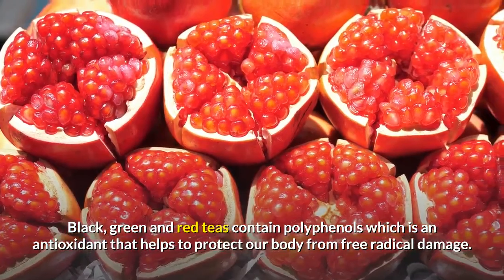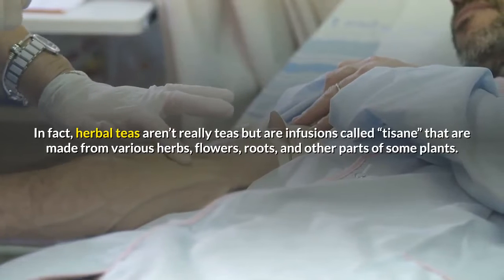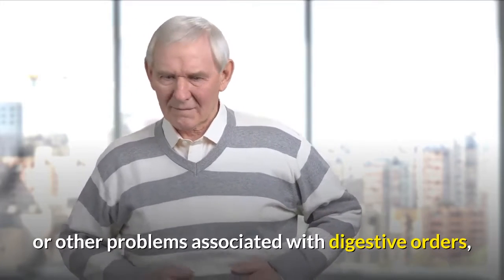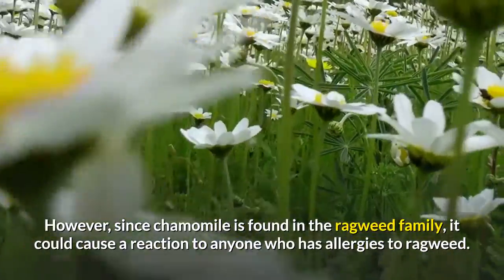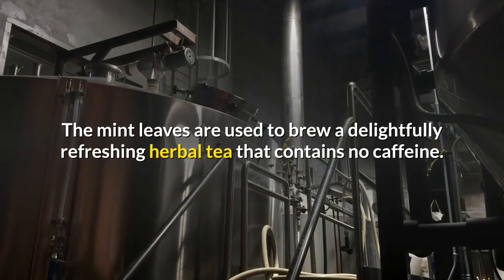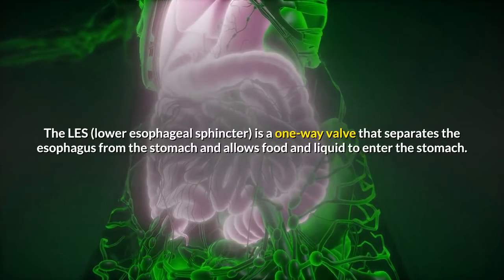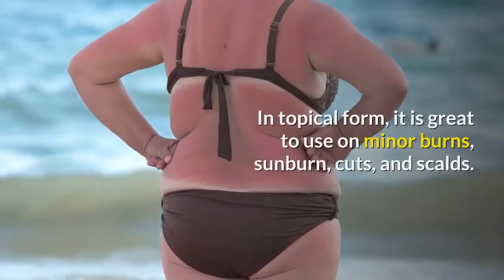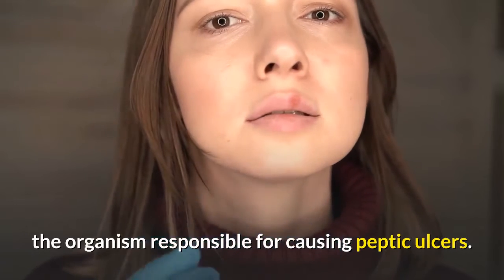how to make herbal tea health benefits for family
how to make herbal tea health benefits for family. Tea has been used for thousands of years to soothe and ease a variety of health problems. In fact, tea is the most consumed beverage in the world, aside from water. Herbal teas have also proven to be a good choice for those searching for a natural heartburn herbal remedy.

Black, green and red teas contain polyphenols which is an antioxidant that helps to protect our body from free radical damage. The polyphenols found in tea have been shown to provide anti-cancer properties through numerous studies. Additionally, these same studies have suggested that drinking several cups of tea each day may also reduce the risk of gastric and esophageal cancers.

But not all teas are created equal. The leaves from black, green and red teas come from a warm-weather evergreen tree known as Camellia sinensis. However, what we consider “herbal teas” do not come from this tree at all. In fact, herbal teas aren’t really teas but are infusions called “tisane” that are made from various herbs, flowers, roots, and other parts of some plants. Tisane does not contain as much polyphenols as true tea does, although they can be very beneficial in other ways.

When looking at how to get rid of heartburn, you may find some “herbal teas” are more advantageous in regards to easing heartburn symptoms, acid reflux and other gastrointestinal disorders, than others. Unfortunately, some teas may aggravate these conditions rather than relieve them, so choose your herbal tea remedy wisely.

So, if you are looking for a way to relieve heartburn symptoms or other problems associated with digestive orders, such as GERD, here are a few herbal teas you may want to consider trying:

Chamomile Tea

This is a very popular herbal tea used to treat a variety of health concerns such as indigestion, heartburn, anxiety, PMS, sleep disturbances and easing anxiety. It also helps to relieve the inflamed or irritated mucus membranes of the digestive tract (good for acid reflux sufferers) and helps to promote normal digestion. Used topically, it can also promote the healing of minor skin irritations and scrapes. However, since chamomile is found in the ragweed family, it could cause a reaction to anyone who has allergies to ragweed.

Marshmallow Tea

No, not the big fluffy things you roast over the fire. In this case, it is the root that is used in herbal medicinal products. When taken internally, such as in a tea, marshmallow is known to ease bladder infections, and coat and soothe the gastrointestinal tract, sore throats, ease respiratory problems and promote healing of the urinary tract. It can also be purchased as a topical formula for use on burns, scrapes and inflammatory skin disorders.

Peppermint Tea

The mint leaves are used to brew a delightfully refreshing herbal tea that contains no caffeine. However, there are conflicting reports on whether to use peppermint in any form when suffering from heartburn and/or acid reflux.

In some cases, it is said to ease stomach and digestive problems. The oil within the peppermint helps to stimulate the flow of bile to the stomach and relieve gas pains, calm heartburn, and settle an upset stomach and nausea. On the other hand, studies have also indicated that drinking peppermint, spearmint or other strongly spiced teas actually causes the LES to relax even more, resulting in additional acid reflux. The LES (lower esophageal sphincter) is a one-way valve that separates the esophagus from the stomach and allows food and liquid to enter the stomach. When this sphincter doesn’t close properly or is relaxed enough, food, liquid and acid can reflux back up into the esophagus causing heartburn. Since the reports are conflicting on how effective peppermint tea may be in aiding heartburn relief, you may just wish to try it for yourself and see which group you fall into.

Although this is not a tea, I’ve included it in this article as Aloe Vera can be taken in liquid form. The liquid is made from the gel found within the Aloe Vera leaves and works to help soothe the digestive system plus protect against ulcers. In topical form, it is great to use on minor burns, sunburn, cuts, and scalds.

Many plants and herbs can be made into herbal teas that have a variety of beneficial properties. The above list should give you a starting point on some of the more favorable beverages that help with heartburn and other digestive orders.

A note about peptic ulcers: Many teas can aggravate the healing of peptic ulcers. Chamomile, however, seems to have a soothing effect. It contains a high flavonoid called Apigenin which helps to inhibit the growth of Helicobacter Pylori, the organism responsible for causing peptic ulcers.